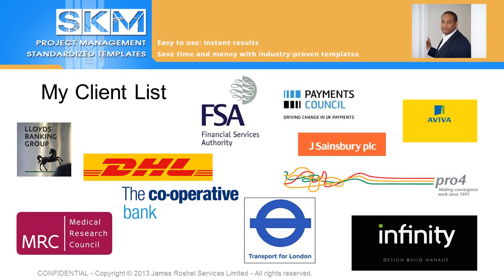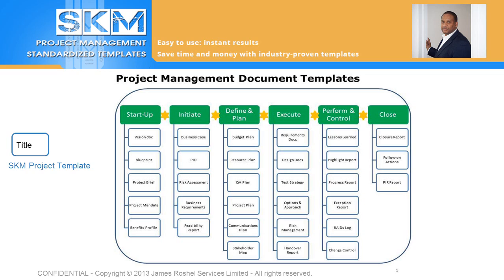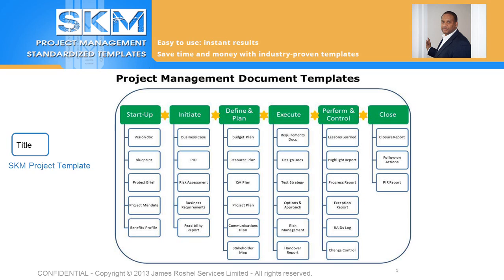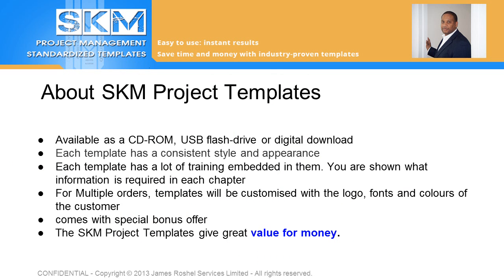SKM Project Templates - MS PowerPoint Presentation - Nov. 2013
This is a narrated presentation for key ICT providers about the SKM Project Templates (features, benefits and results).